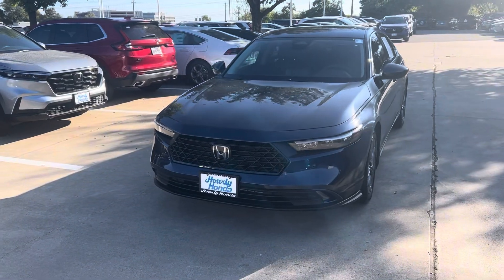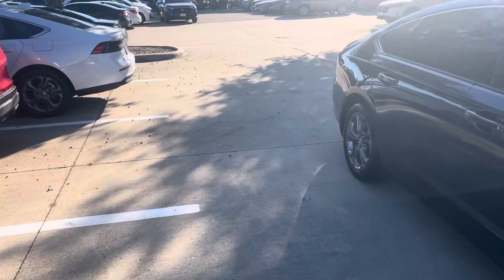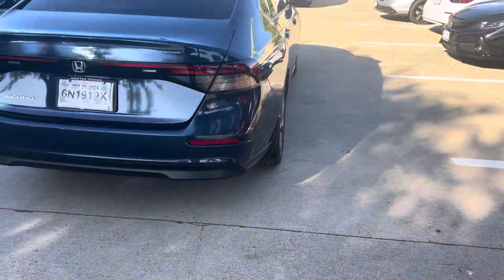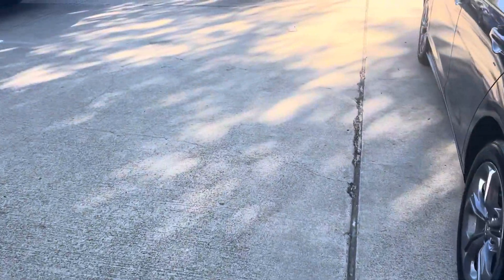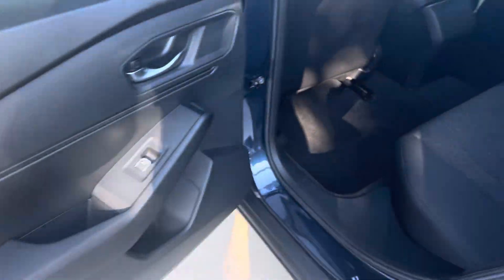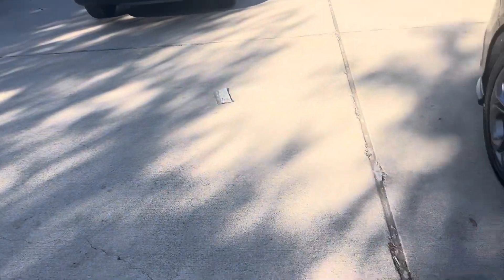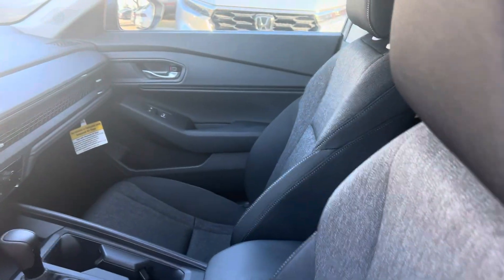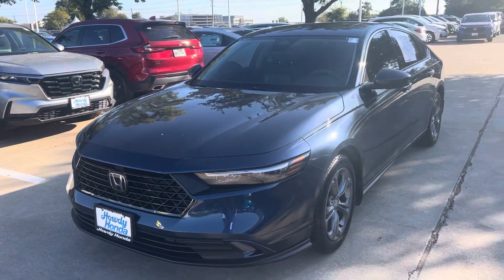2025 Honda Accord by Thomas